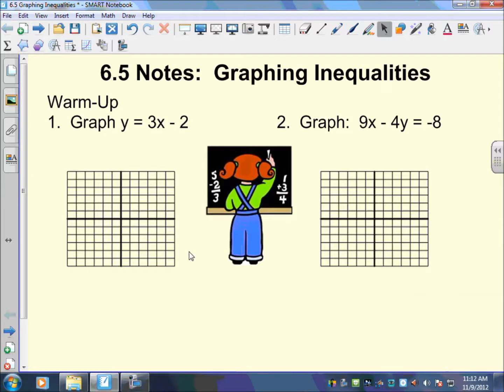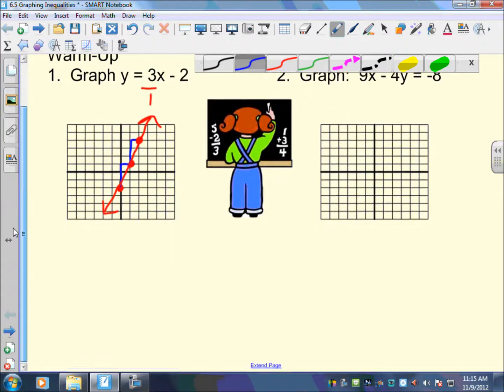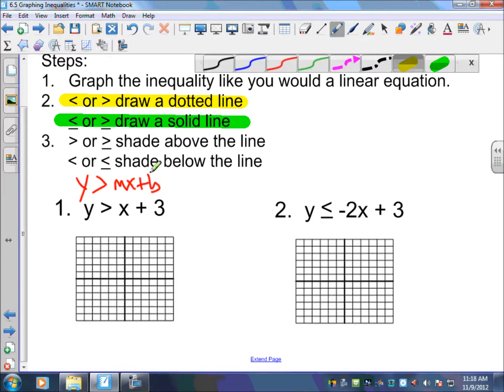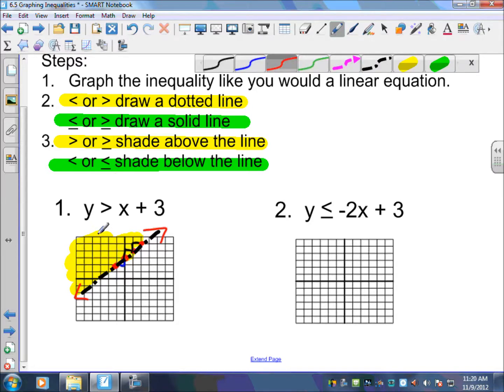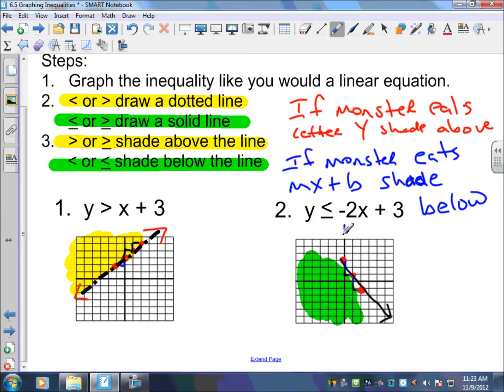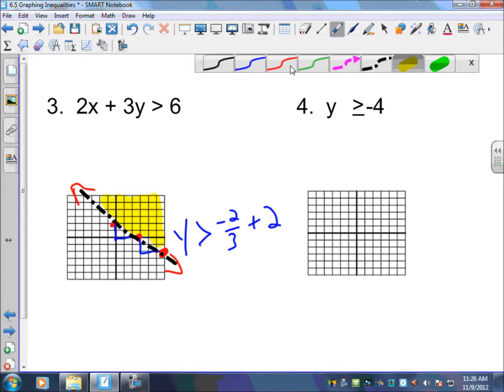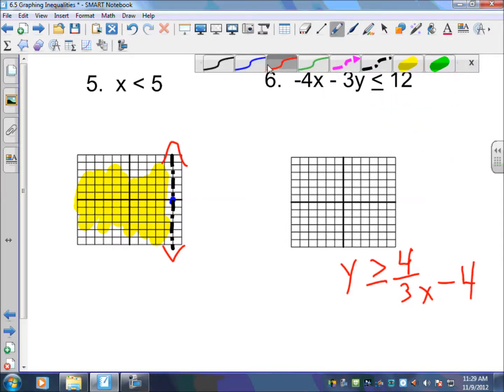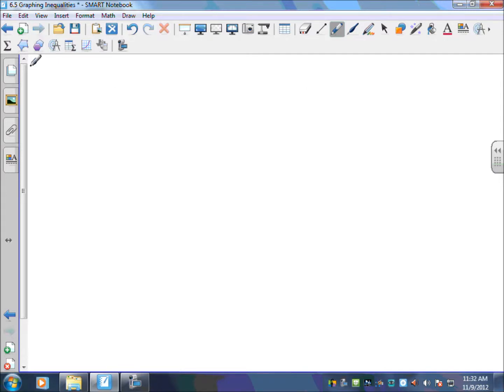6.5 Graphing Inequalities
How to graph an inequality